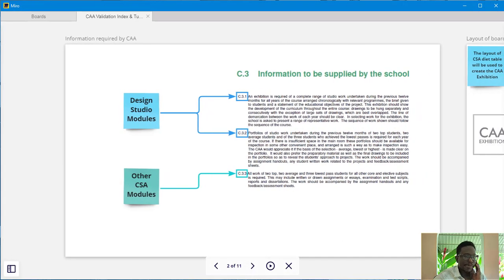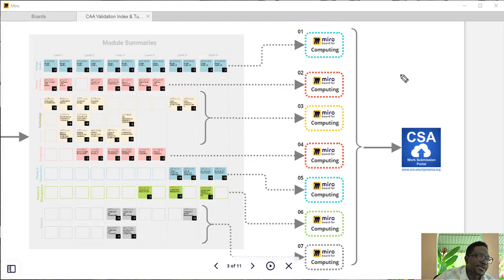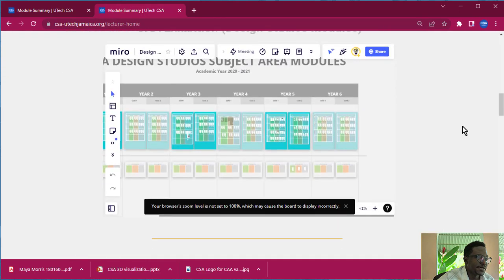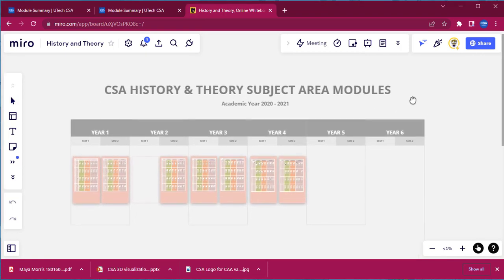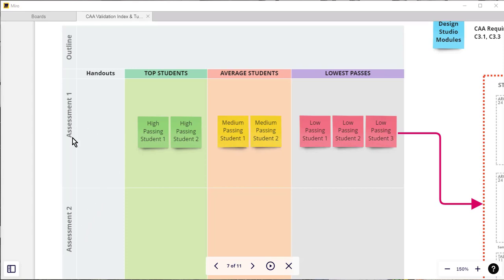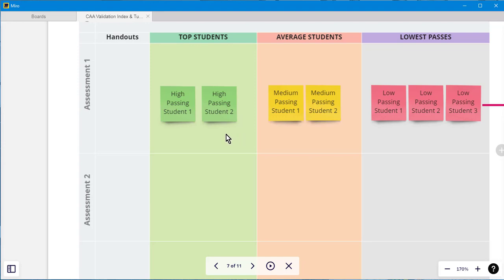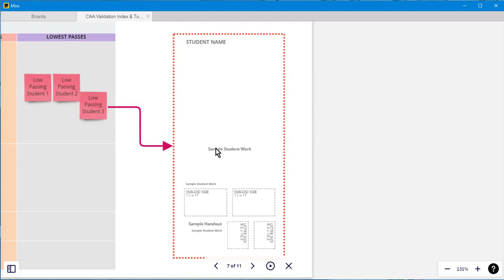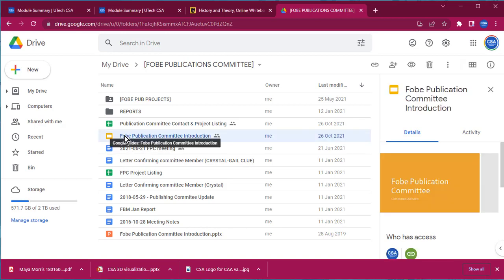Miro Board Tutorial 01 - Introduction to CAA Digital Exhibition